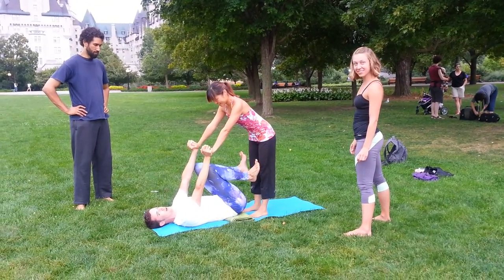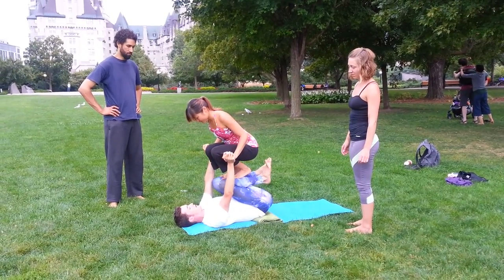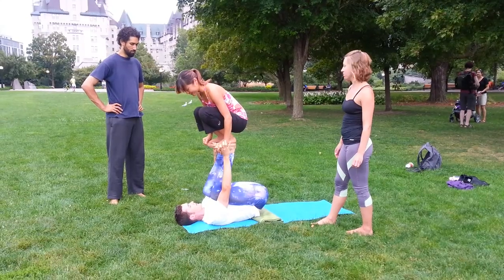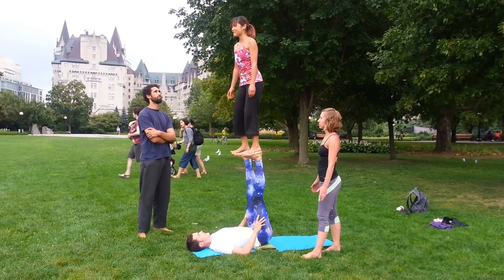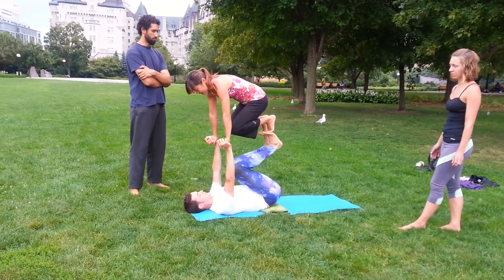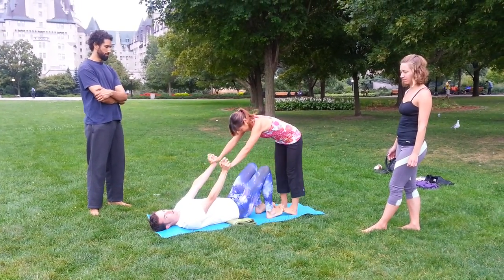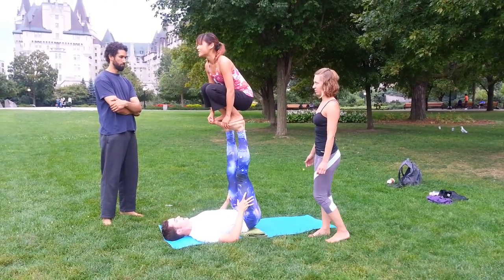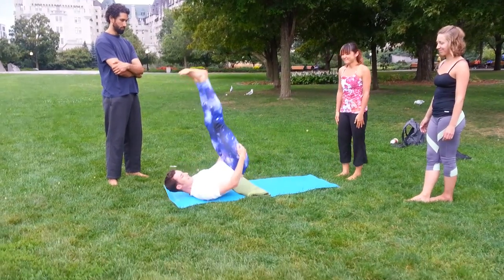Mounting foot to foot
Feel free to add details and suggestions in the comments and I'll update the description.

Please ask other acroyoga questions, it's always fun sharing :)

With love from Ottawa Canada with Diana flying, Greg basing, Jenna and Geoff spotting, and Sarah filming.